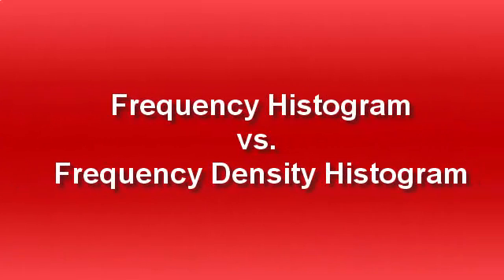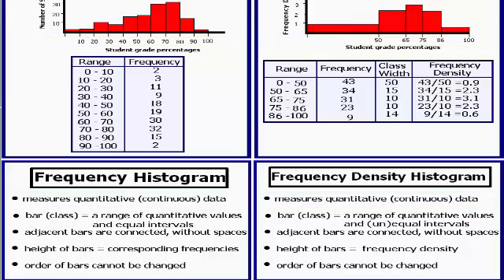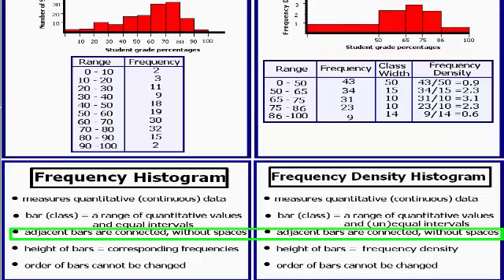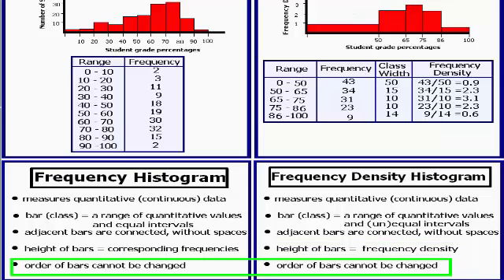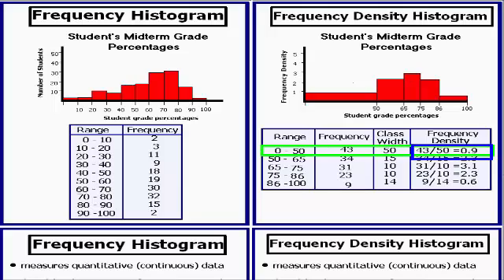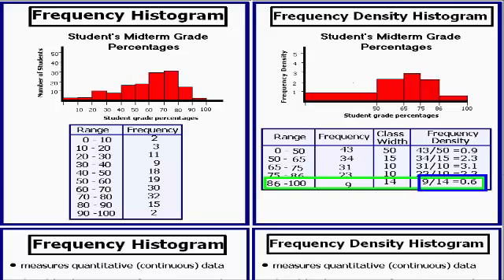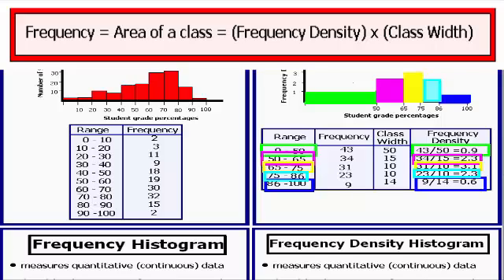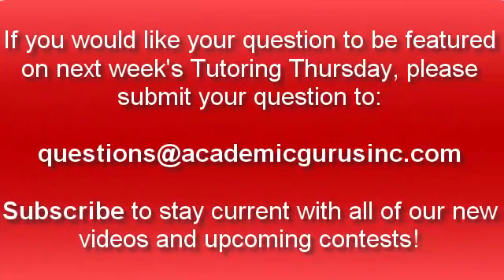Statistics Question: Frequency Histogram and Frequency Density Histogram (Part 2)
In this Tutoring Thursday session, we continue our discussion on Histograms with the following topics:

*Frequency histogram vs. Frequency density histogram (0:44)

*Calculating the frequency density of a frequency density histogram (2:39)

*Calculating the frequency of a frequency density histogram (6:13)

*Constructing a frequency density histogram (6:47)